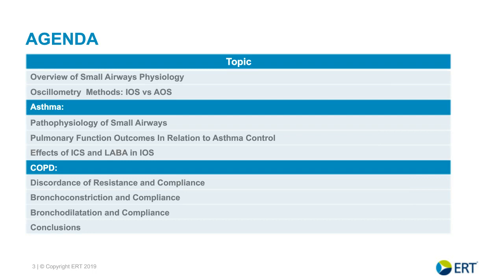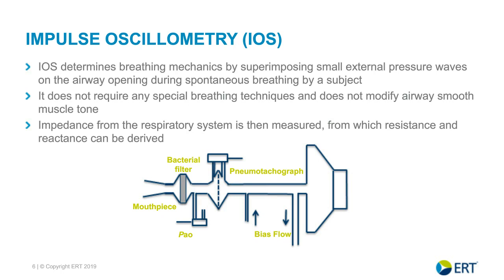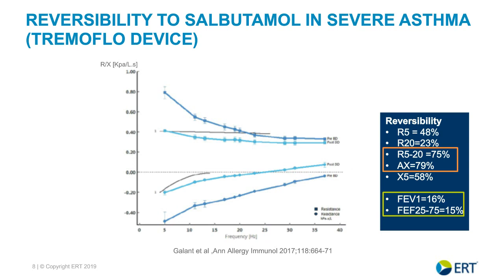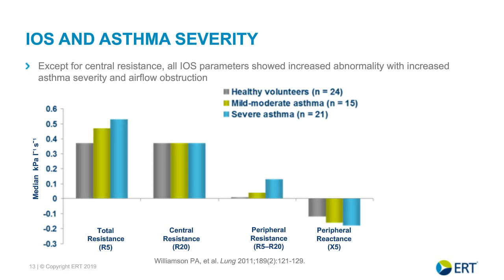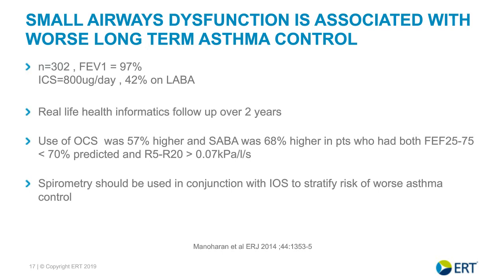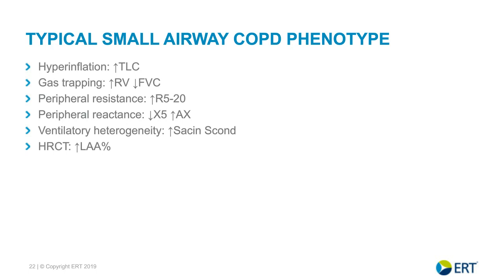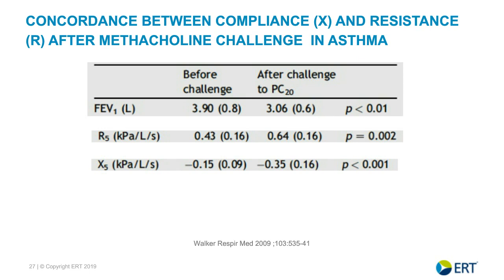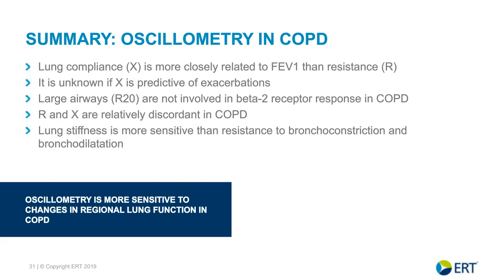How to Position Oscillometry in Respiratory Research